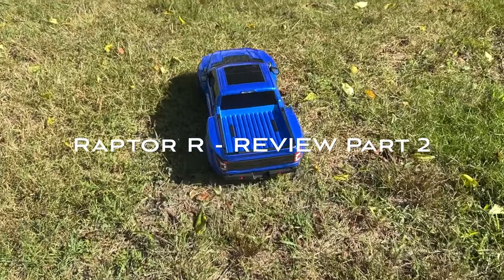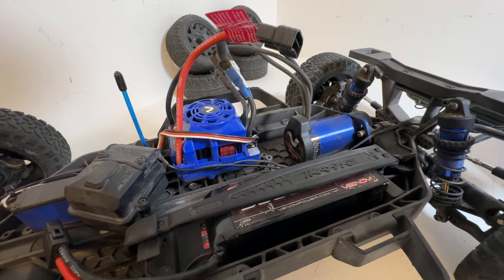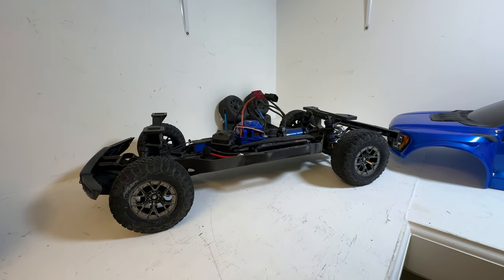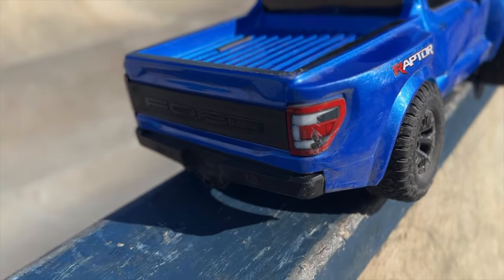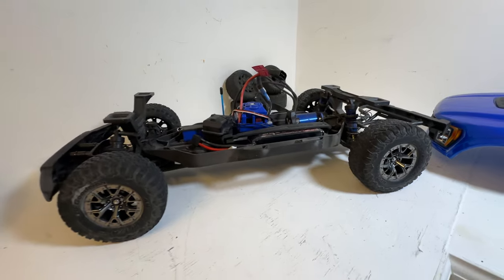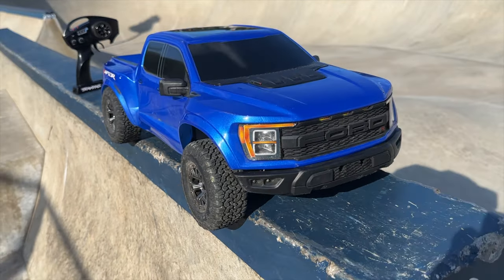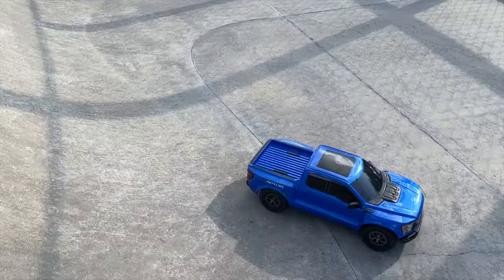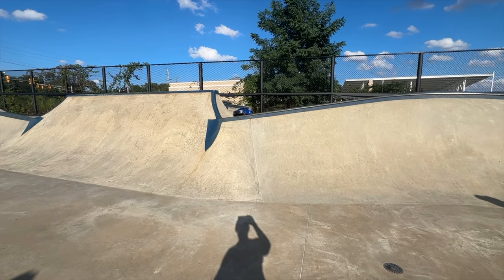Traxxas Raptor R - Review Part 2 - Follow up & Upgrades